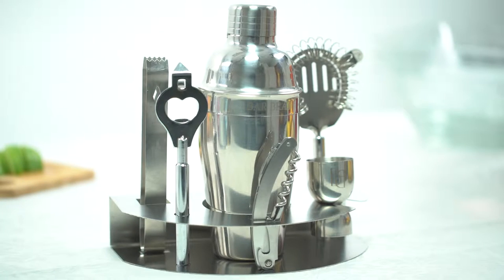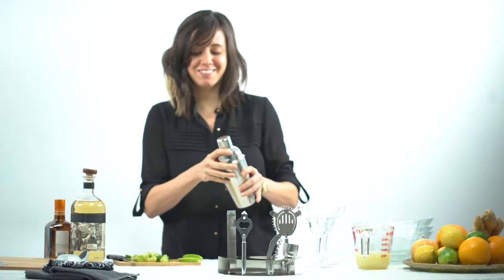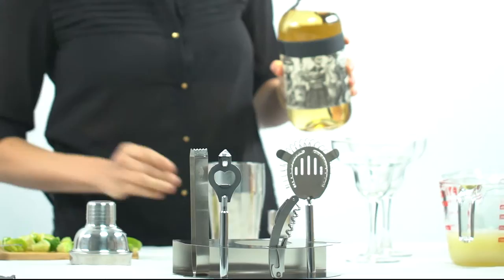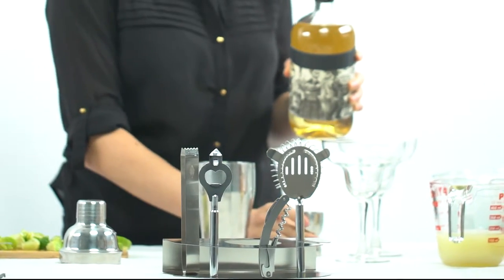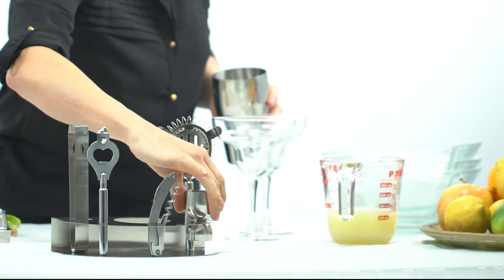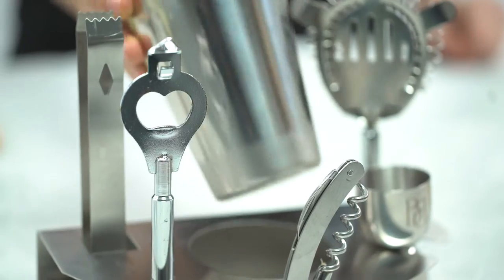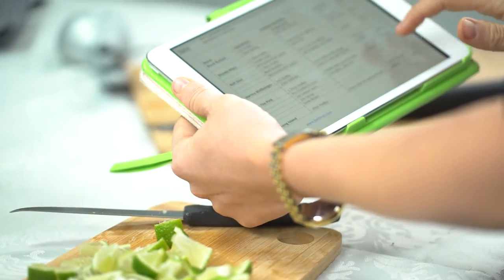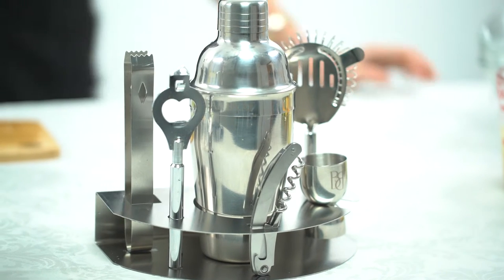7 Piece Bar Set & Cocktail Shaker Set by Bar Brat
This 7 piece bar set comes with a pre built stand, a cocktail shaker with built in strainer, ice tongs, corkscrew wine opener, and much more.